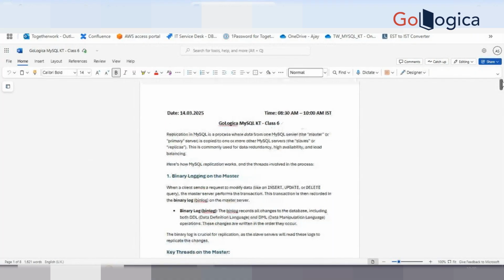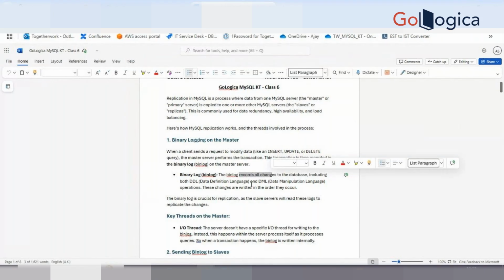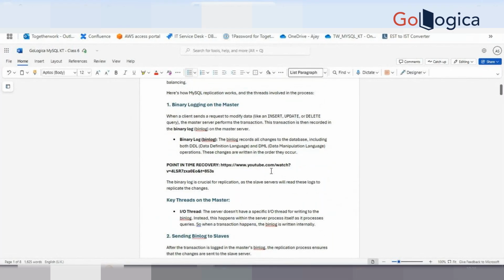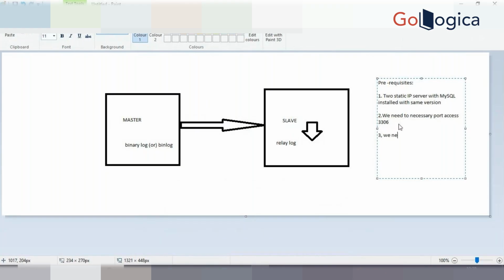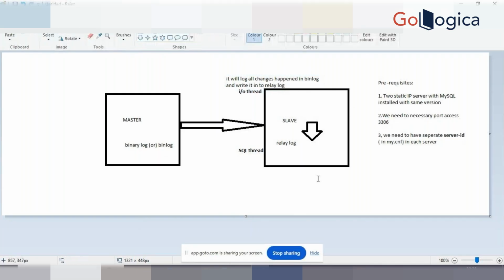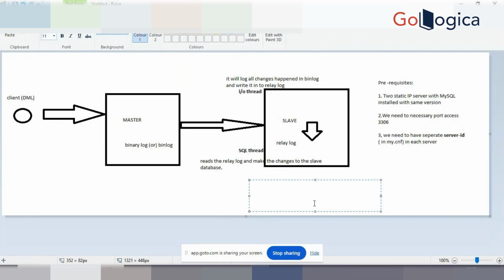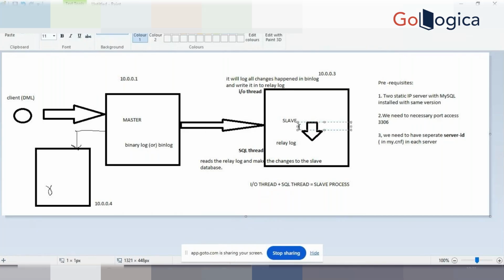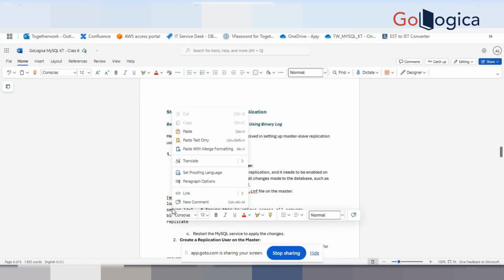What is MySQL Binary logs? | Types for BinLog formats for beginners | GoLogica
MySQL Binary Logs (BinLogs) are crucial for database replication, recovery, and auditing. In this video, GoLogica explains:

✅ What are MySQL Binary Logs?
✅ Types of Bin Log Formats: STATEMENT, ROW, and MIXED
✅ How to enable and manage binary logging

If you're a beginner looking to understand MySQL bin logs and their formats, this video is for you! 🚀

 Enroll for GoLogica Oracle SQL training

📕 What is SQL Server Integration Service?  ➡

Instagram:  :-   / gologicatechnologies
Facebook:  :-   / gologica
 LinkedIn :  :-   / mycompany